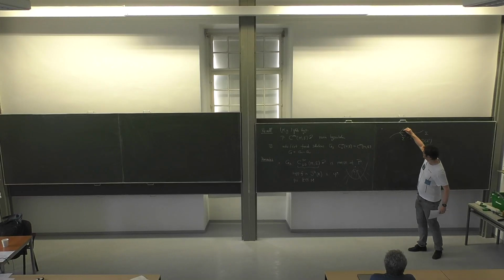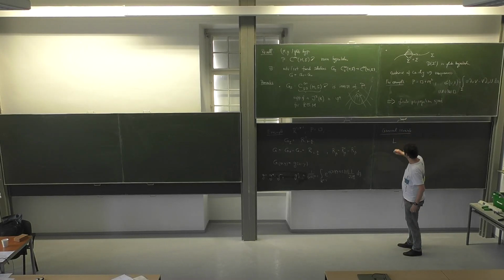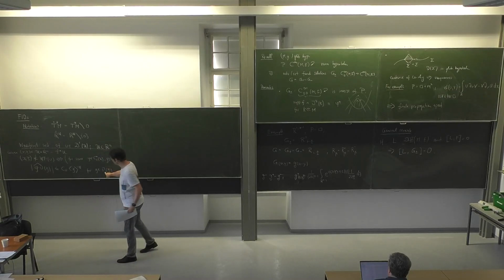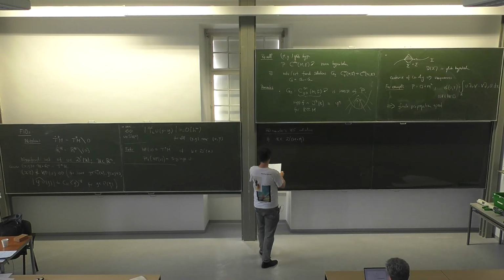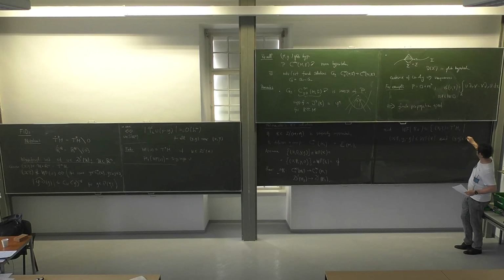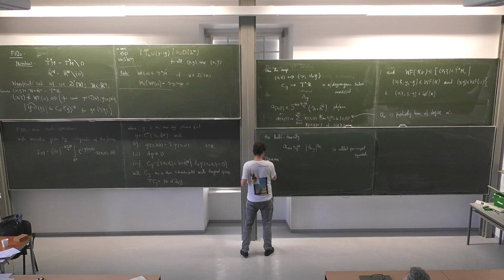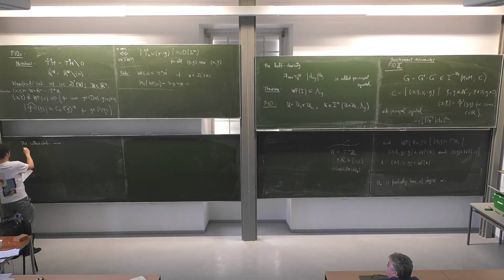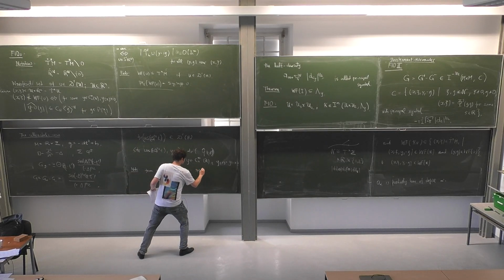Alexander Strohmaier - Spectral theory of stationary spacetimes II